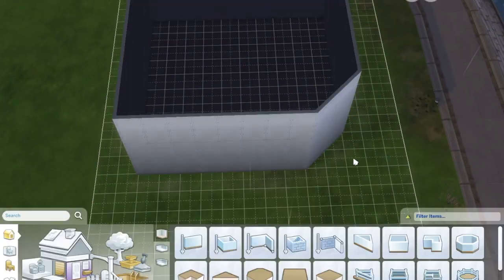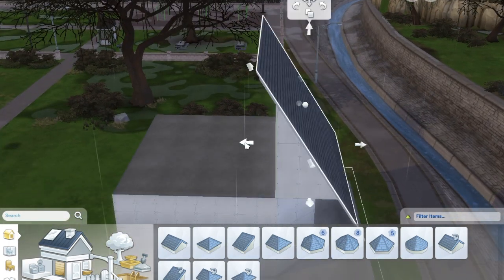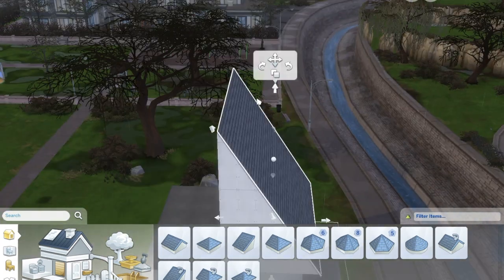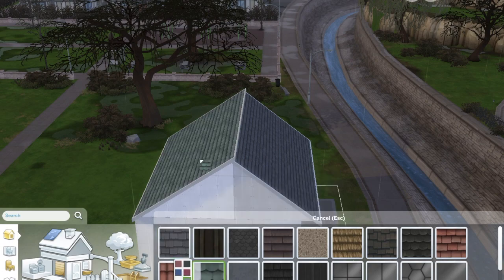Basic Tiny Home | The Sims 4 Speed Build | No CC | ImJustGaming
Today I'm building a basic "tiny" home. Well. it's kind of tiny, lol.

Tour begins @5:52

Origin: JazzmineGreen96

This build does not contain any CC!